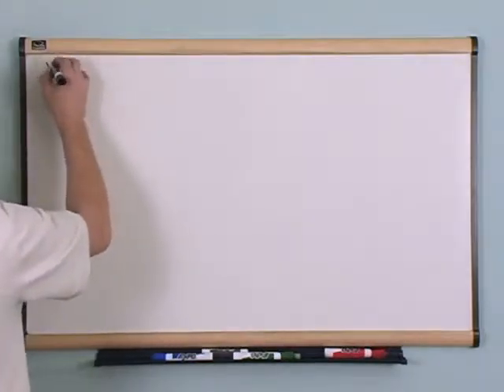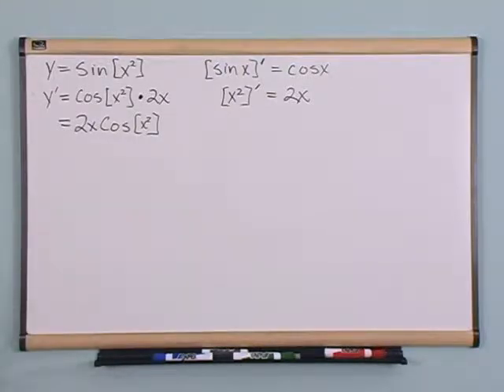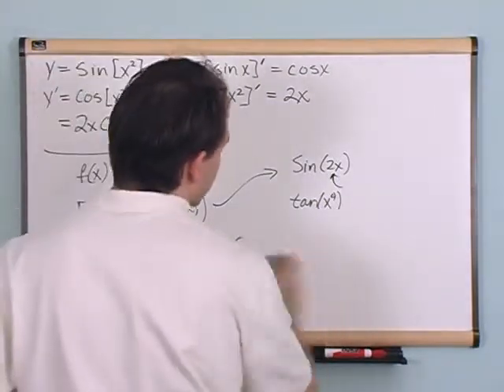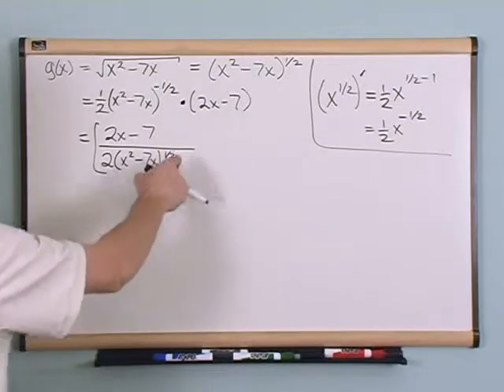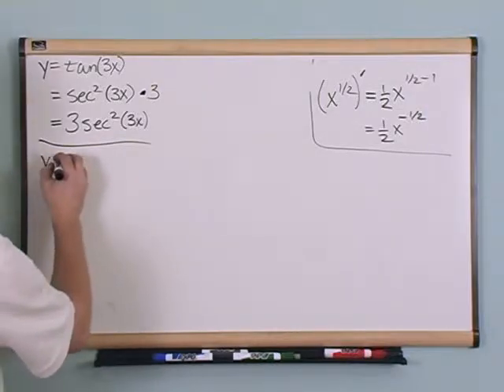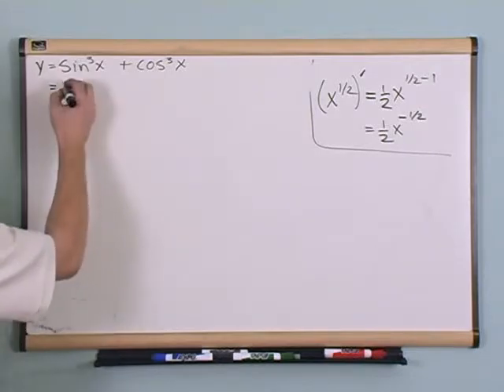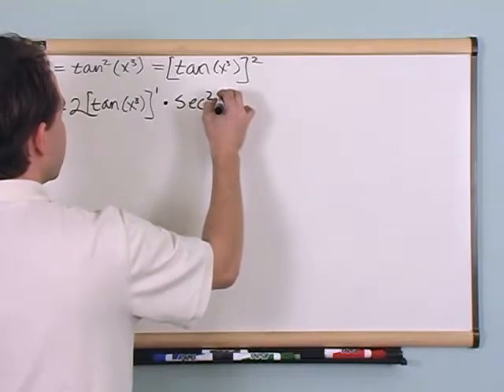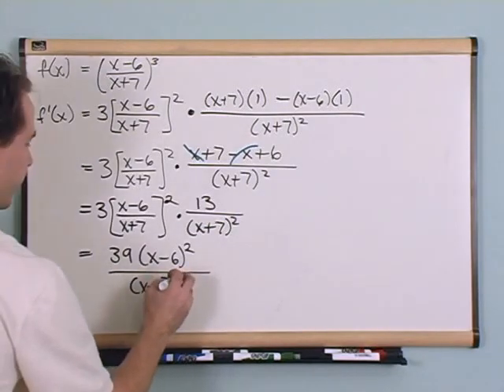05 The Chain Rule